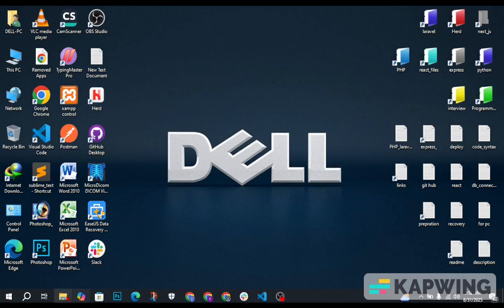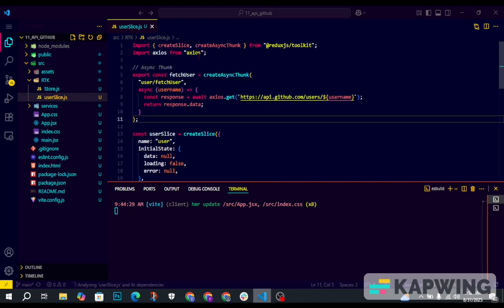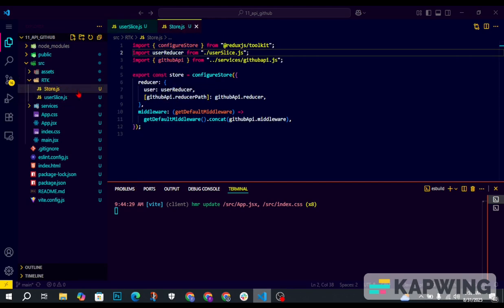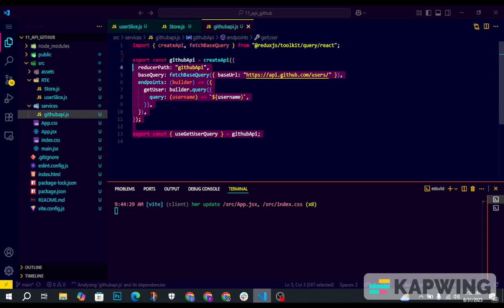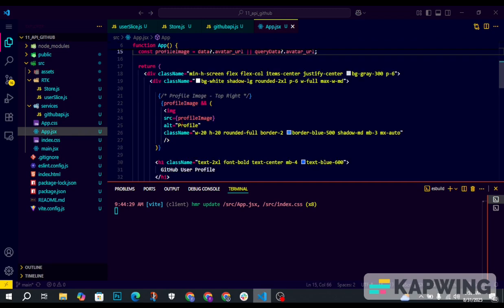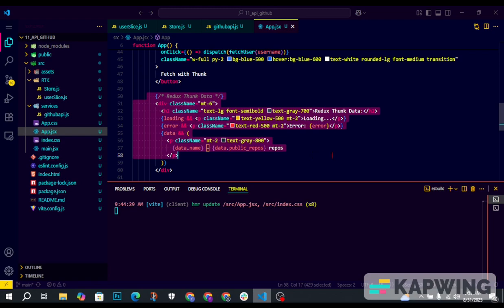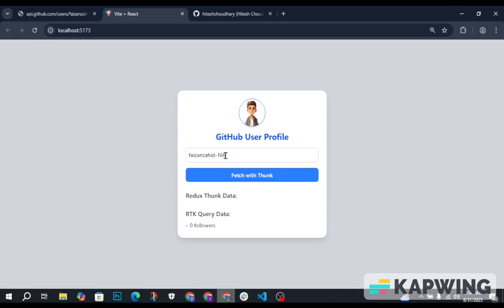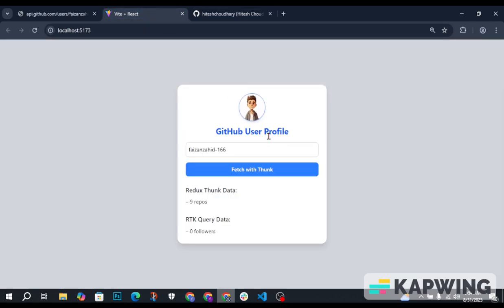React GitHub Profile App | Using Redux & GitHub API (Step-by-Step)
In this tutorial, we’ll build a React + Redux project that uses the GitHub API to fetch and display user profiles and repositories in a clean UI. 🚀

🔧 What You’ll Learn:
- How to fetch data from the GitHub API
- Display GitHub user profiles and repositories using React components
- Manage state efficiently with Redux
- Build a developer-friendly UI with cards and responsive layout

📦 Tech Stack:
- React.js
- Redux Toolkit
- GitHub REST API
- Axios or Fetch API

💡 Perfect for React beginners and intermediate developers who want to learn API integration and state management.

📂 GitHub Source Code: [Add your repo link here]